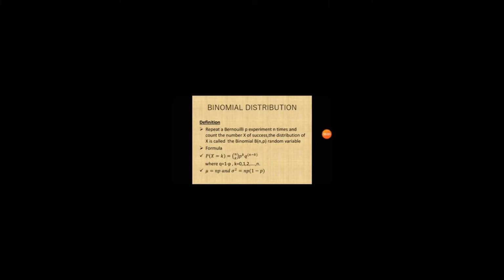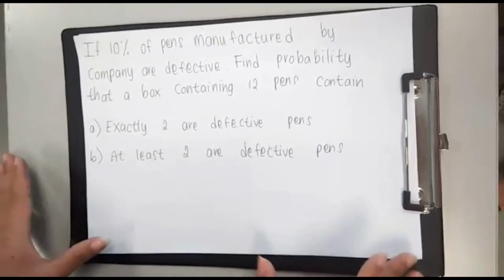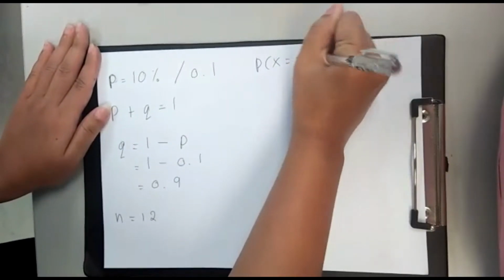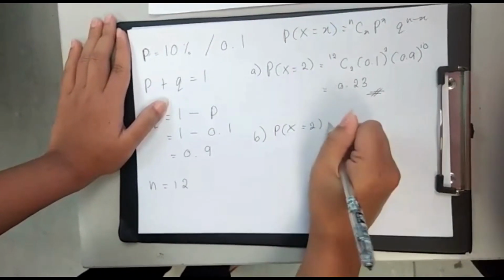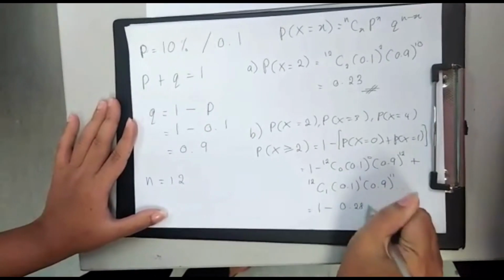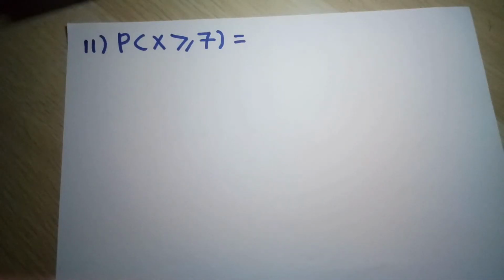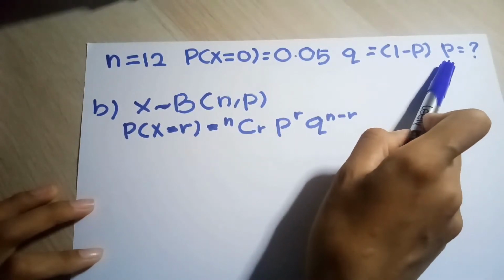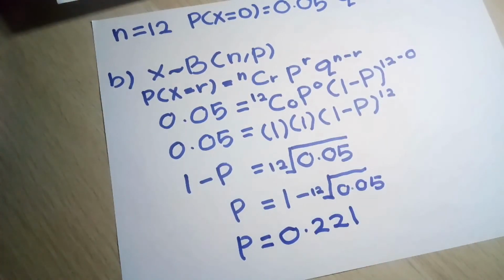VIDEO ASSIGNMENT 2 STATISTIK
BERNOULLI AND BINOMIAL DISTRIBUTION (SMS3023)